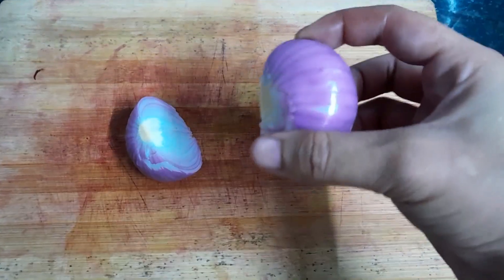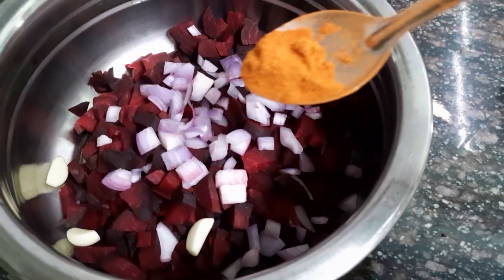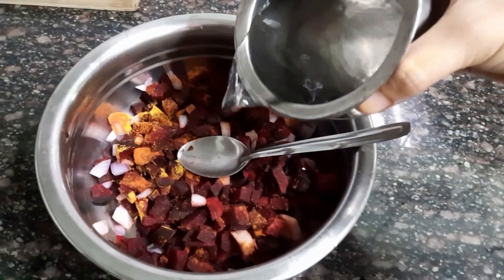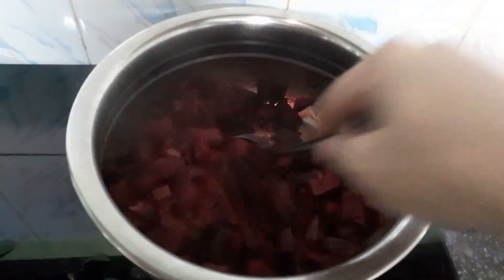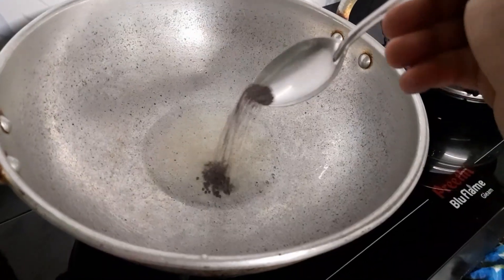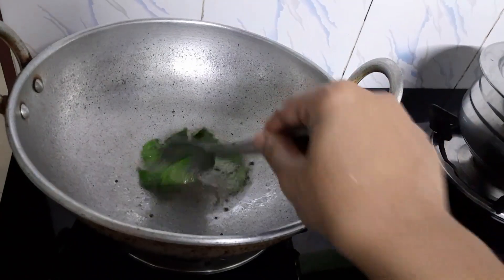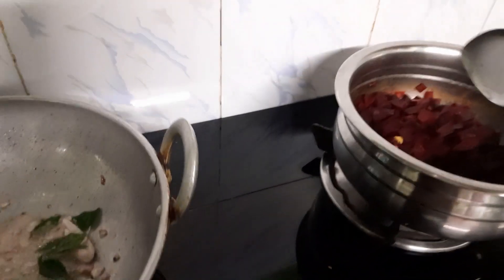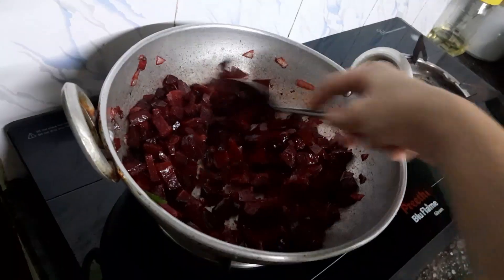ഒരു വ്യത്യസ്ത രുചിയിൽ Beetroot മെഴുക്പുരട്ടി😋 100% വ്യത്യസ്ത Taste ൽ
👉🏻beetroot upperi
👉🏻ബീറ്റ്റൂട്ട് മെഴുക്പുരട്ടി